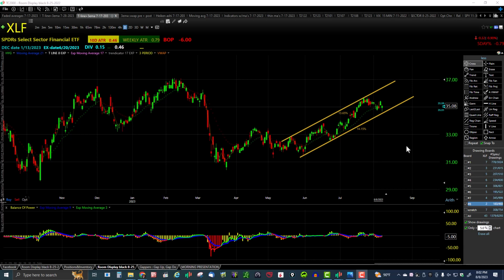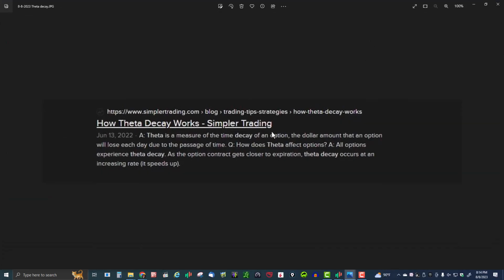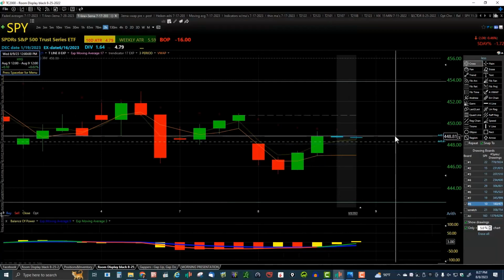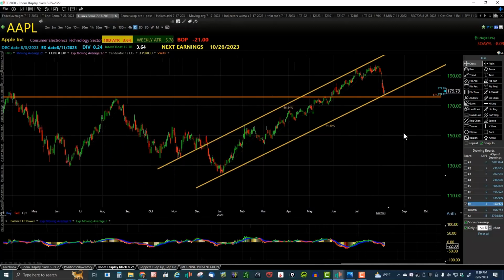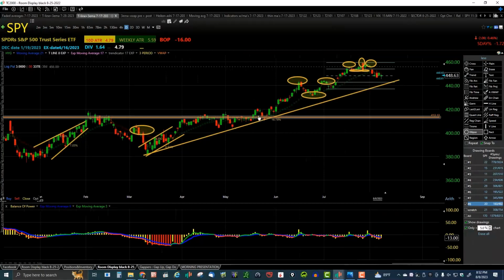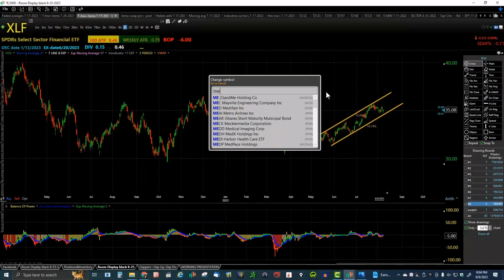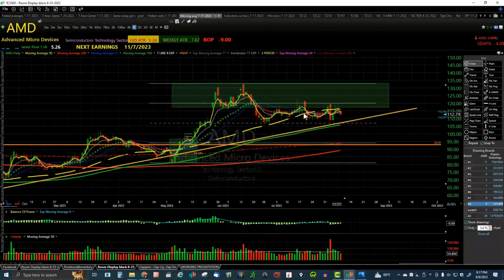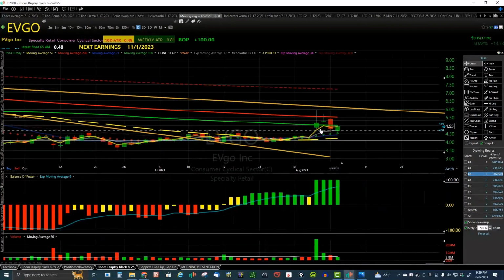August 8th 2023 8PM Free room webinar For educational purposes only.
August 8th 2023  3DTE - 10DTE Options. For educational purposes only.